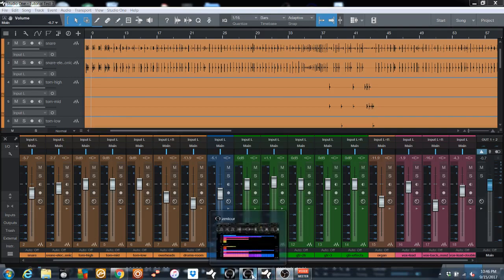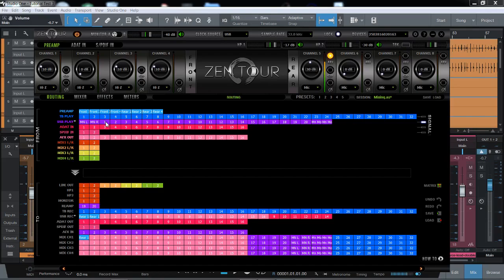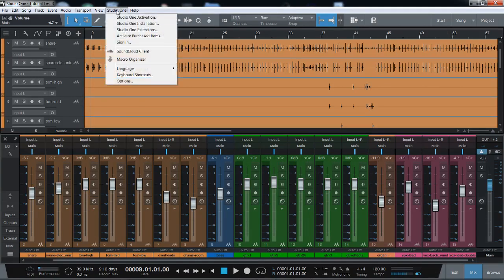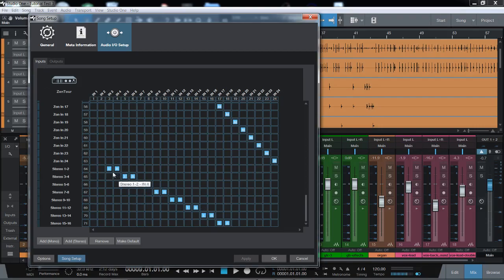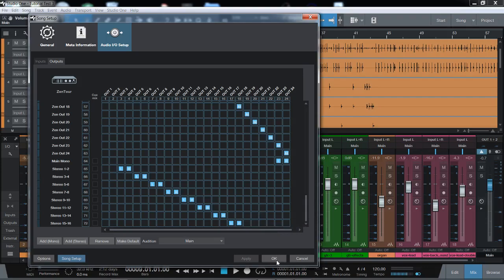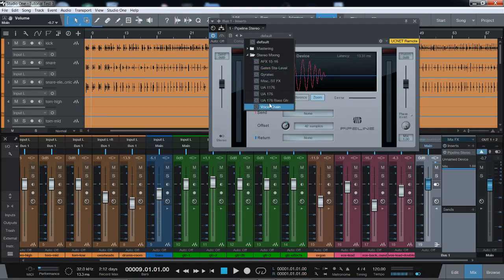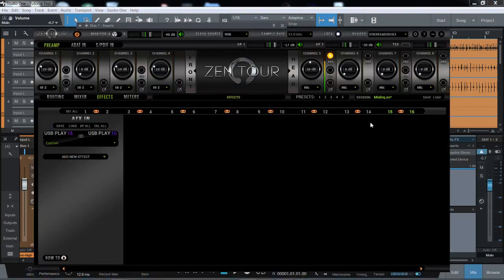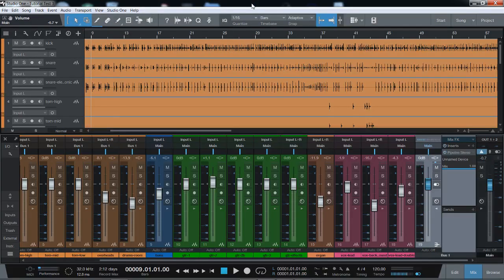Routing Antelope AFX for Mixing in Studio One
This is my first tutorial video and isn't very well produced but hopefully it helps. I was also drinking a couple of beers while I was trying to figure out how to set up the tutorial software so don't be a d*ck.